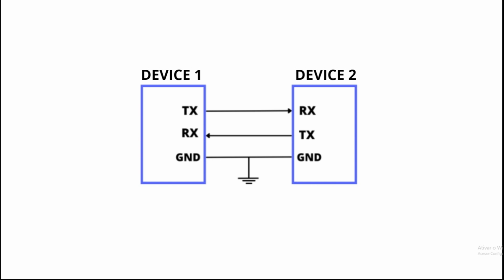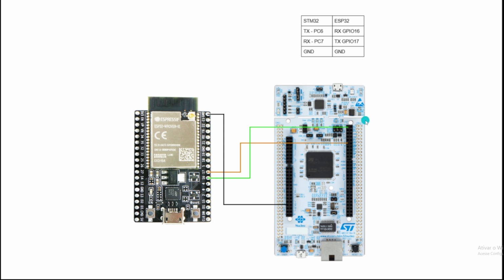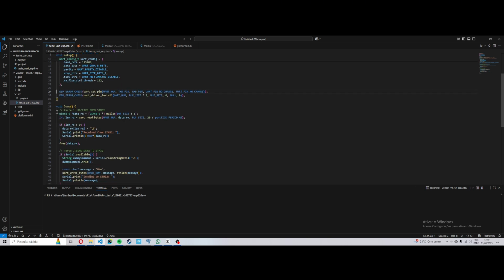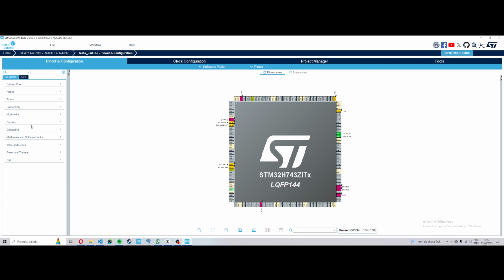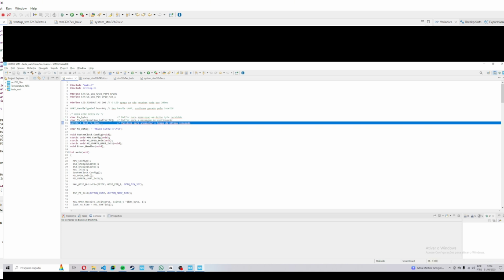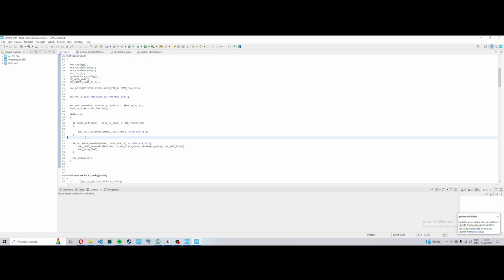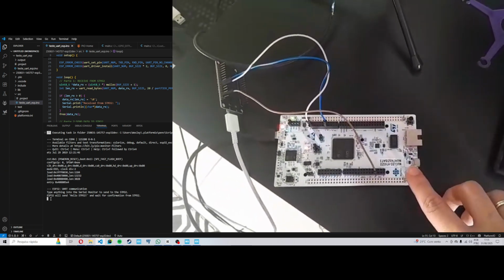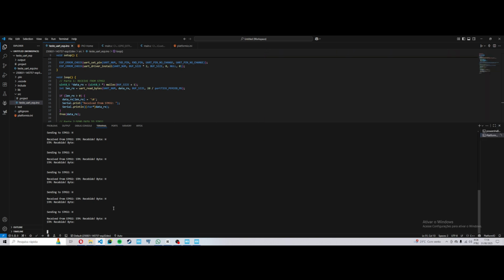UART WITH ESP32 AND STM32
Hello, today I'll teach you how to use the UART protocol with ESP32 and STM32.